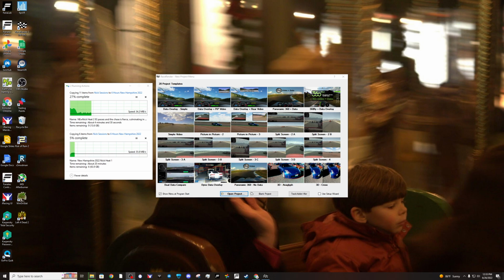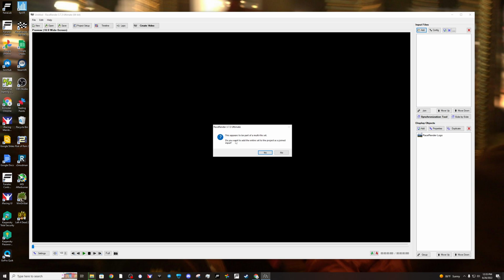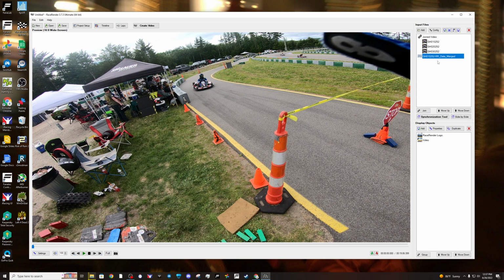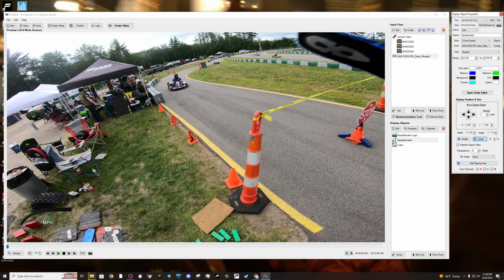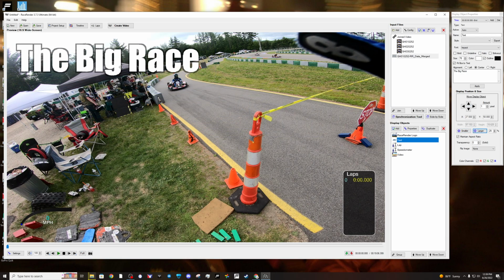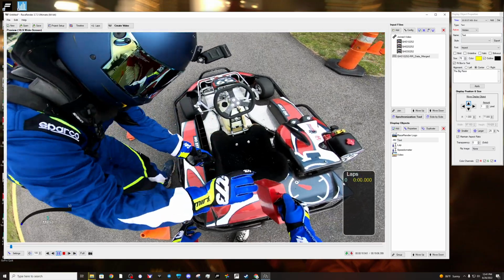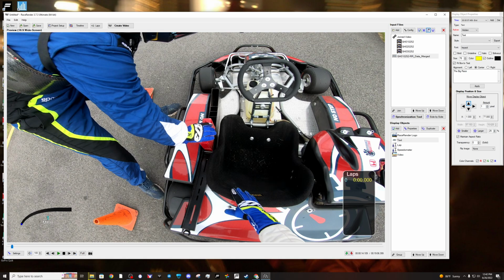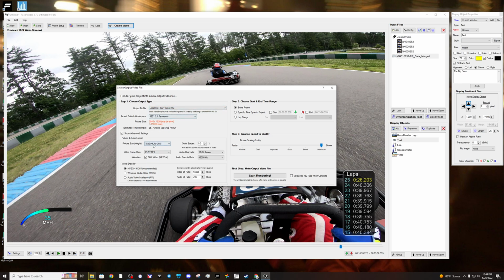RaceRender: Speedo, Title and Laps - Getting Started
Little RaceRender intro how to video.